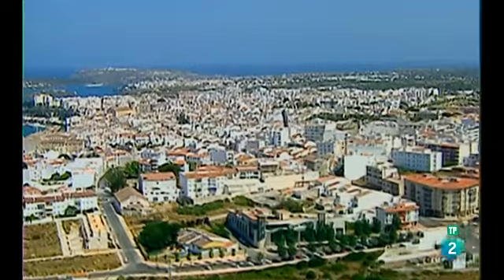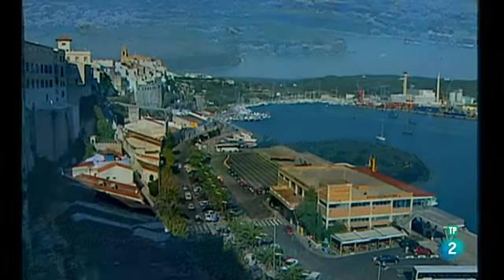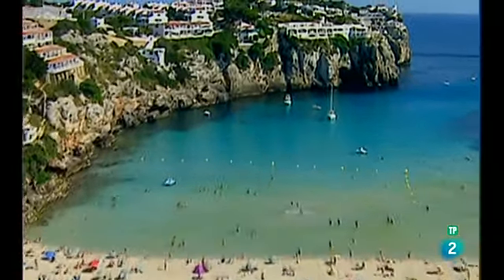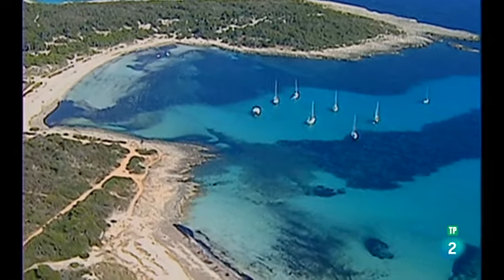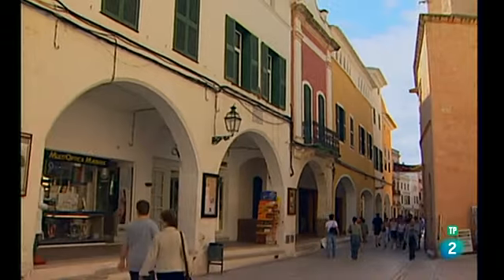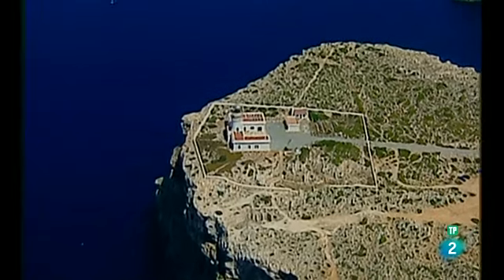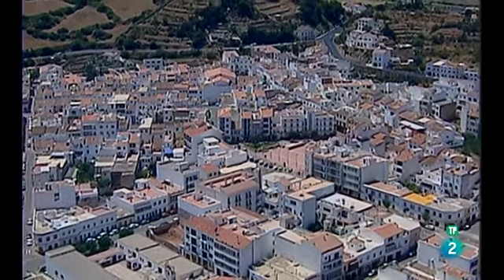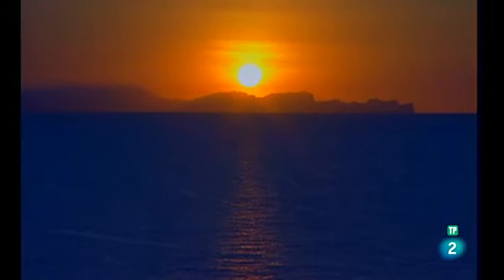📺 MENORCA: COSTAS DE LA ESPAÑA MEDITERRÁNEA | TVE2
📺 Serie documental que recorre las costas de la geografía española desde la Costa Brava hasta Ceuta y Melilla.
                                                                                                                          Menorca, 12 de junio de 2020